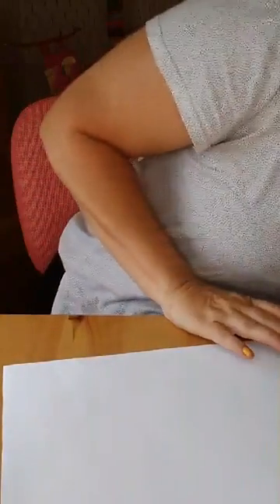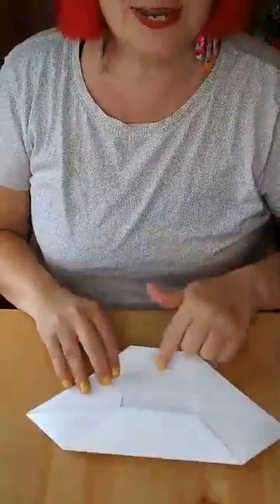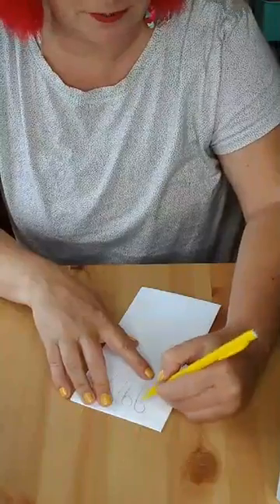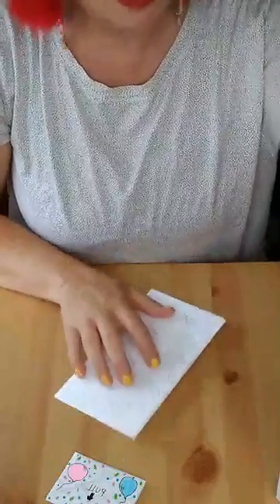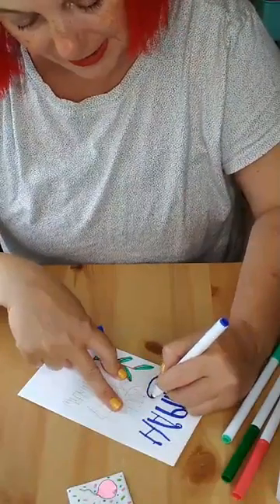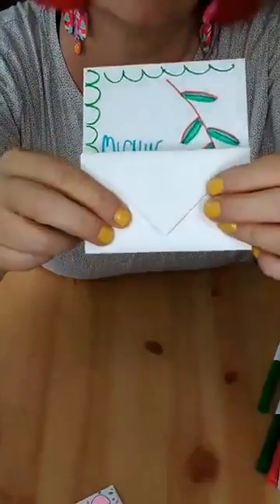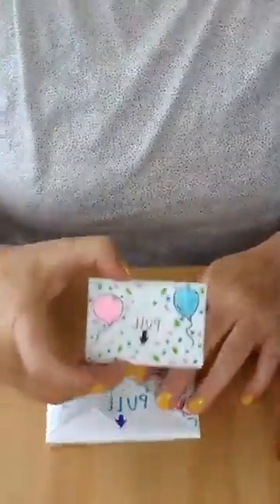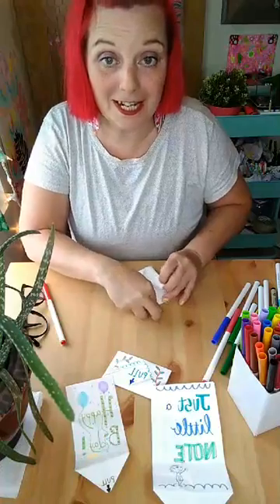Kids Craft Tutorial: A Little Note - Create your own secret messages | Art City LIVE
Today's Project Supply List:
Paper
Markers, crayons or colored pencils

Art City LIVE with Angela!
City Museum On Air
Original Air Date: June 9th, 2020